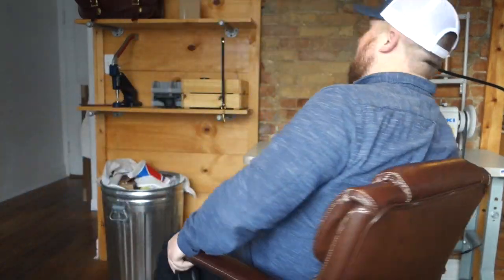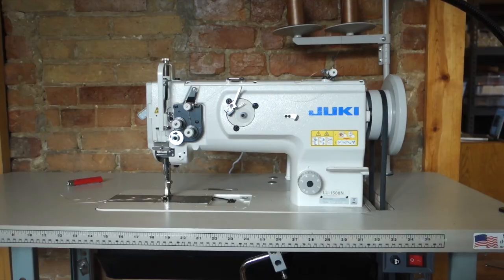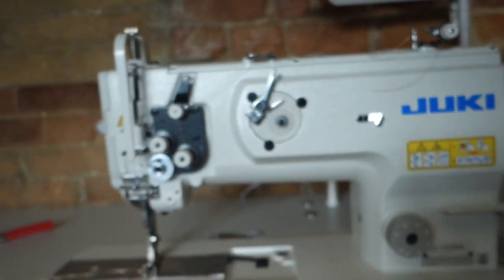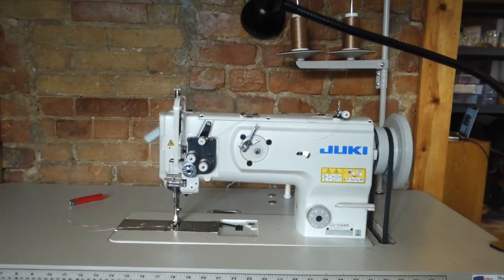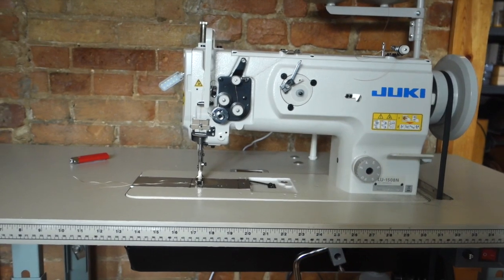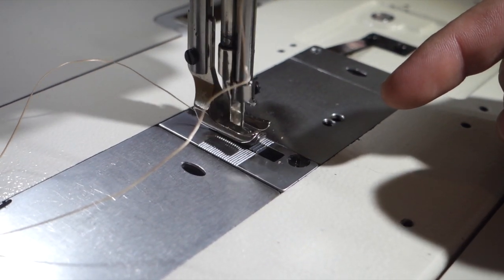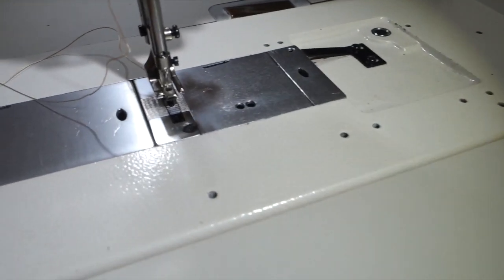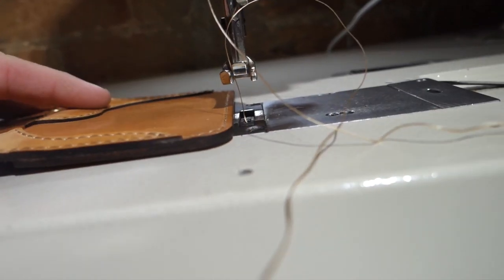5 things to look for when buying an industrial leather sewing machine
It took a lot of trial and error to find the right machine for our work. I still love my cowboy machines but I mostly use a Juki 1508 flatbed machine now. I hope this guide will help someone else find the right industrial leather sewing machine. Here are the 5 things to look out for:

1) Walking foot feed
2) Presser foot clearance
3) Thread capacity
4) Cylinder arm vs. Flatbed
5) Speed Reducer

If you're looking to sew leather wallets, accessories, bags, belts, holsters, sheaths, tack etc...hopefully this guide is helpful.